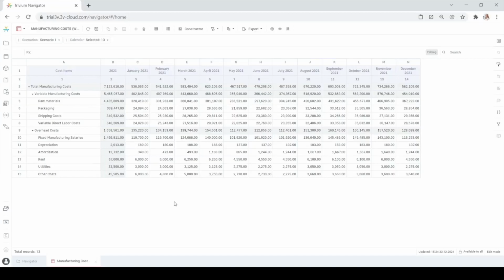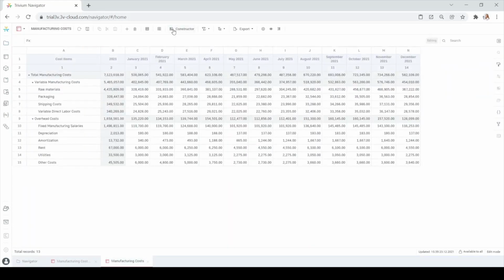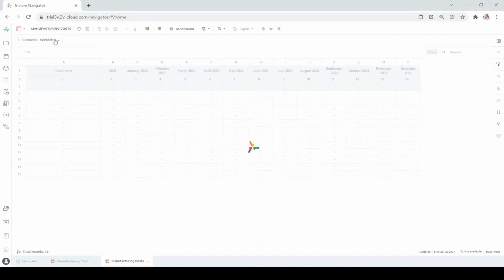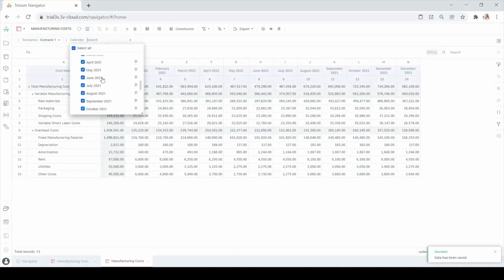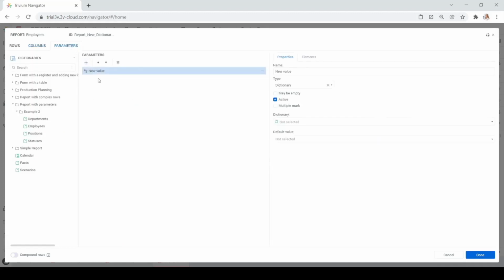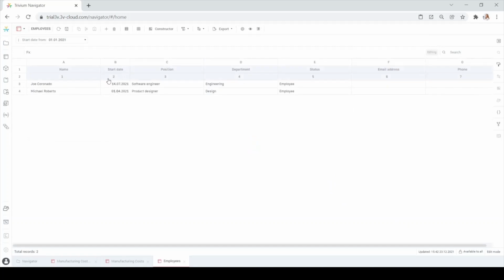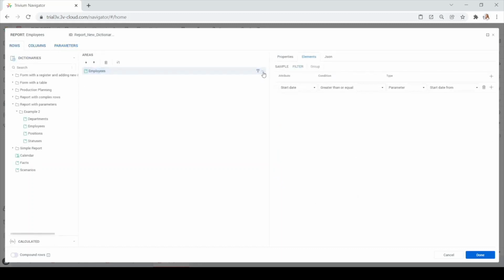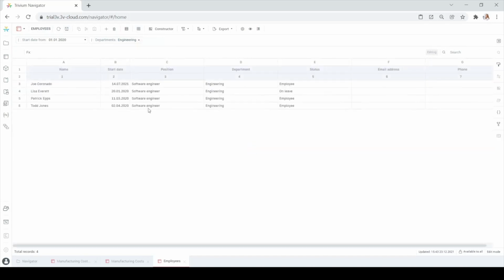Create a report with parameters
We will show you how to add parameters to your report. You can easily manage the parameters using 3v.app interface.